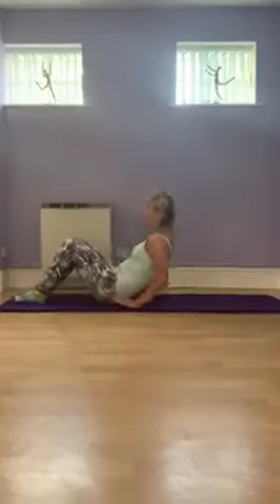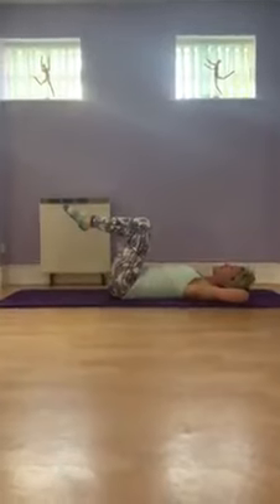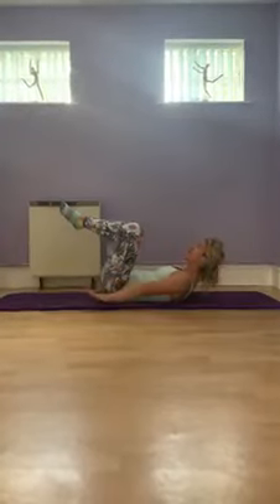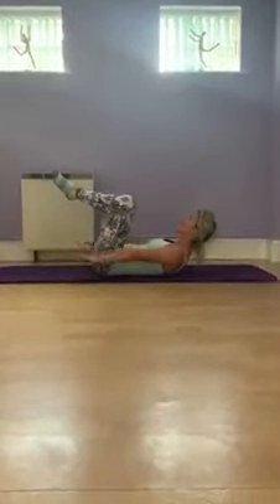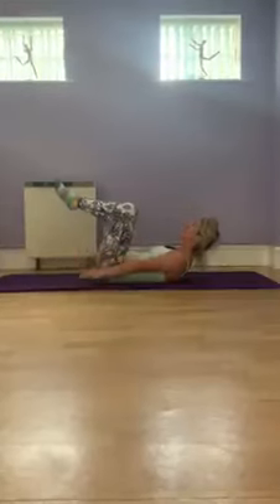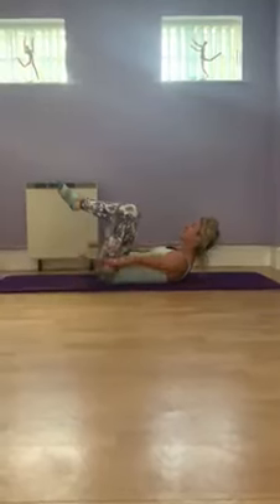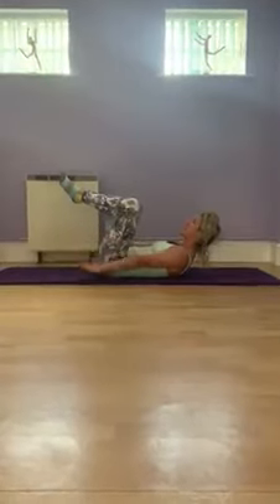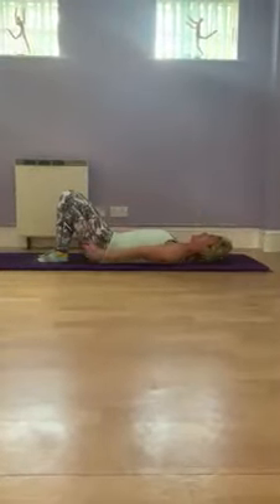100 challenge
Day 2